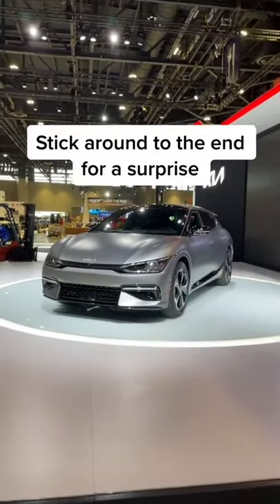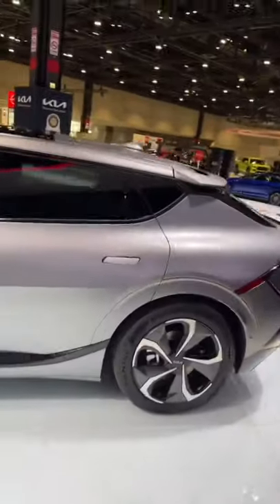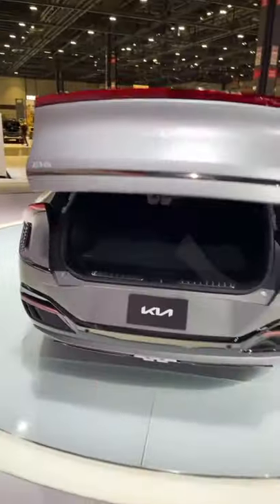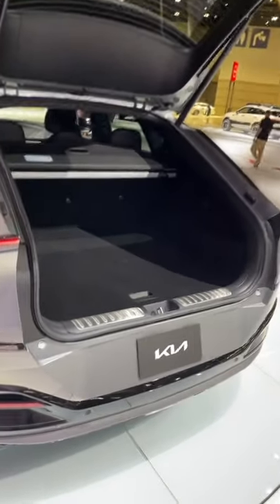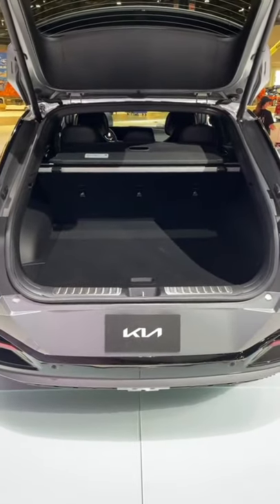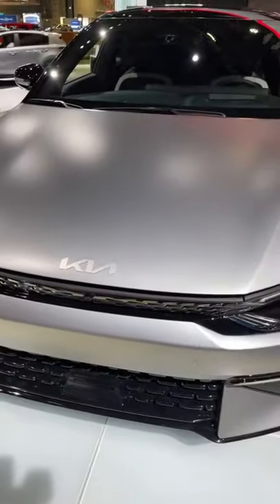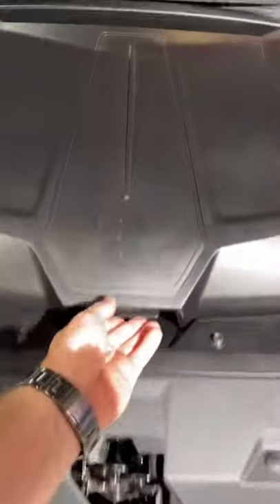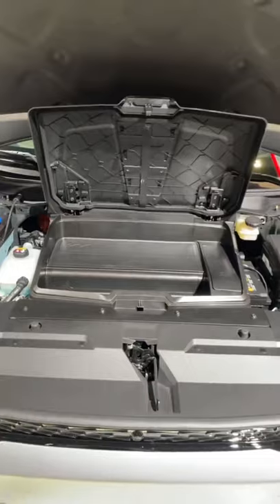The Kia Ev6 has a pretty strange trunk